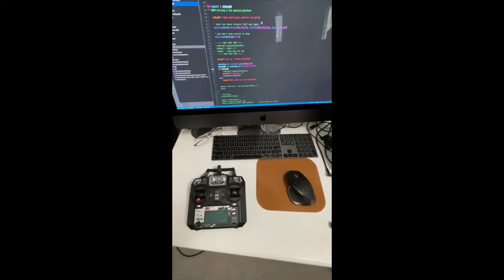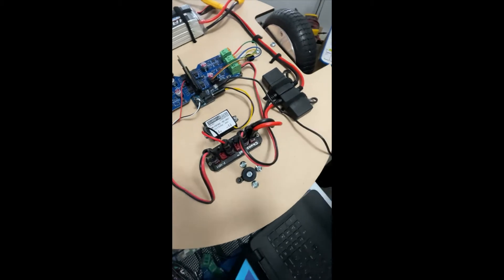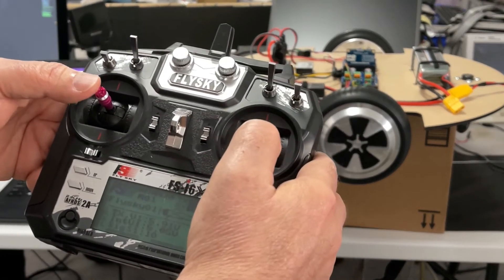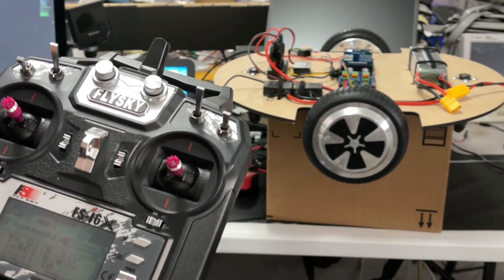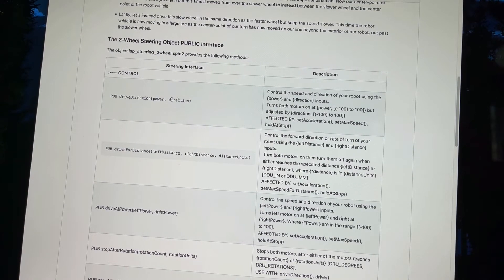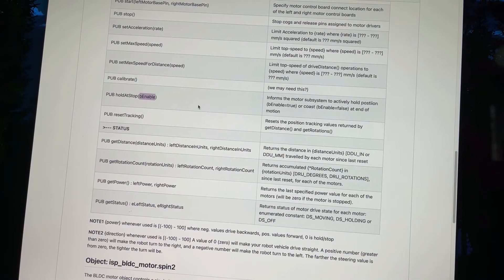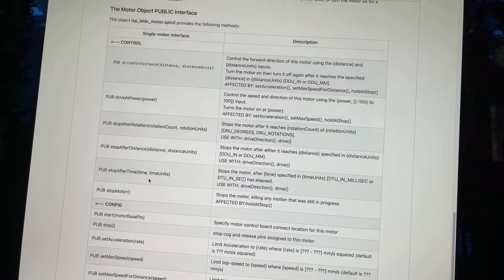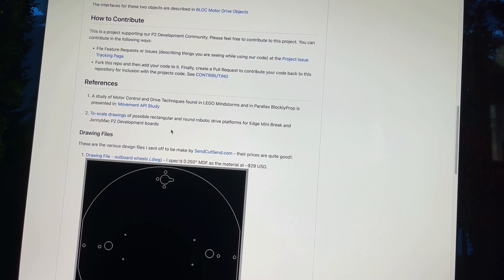BLDC Driver project status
BLDC Status Update for the P2 Live Forum on 23 Mar 2022